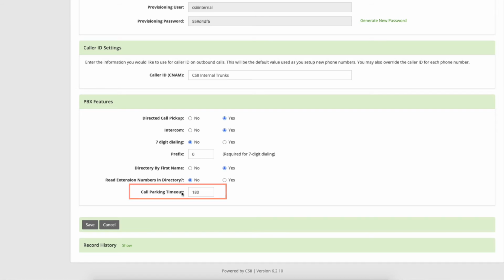Call Park Timeout Setting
This video walks through changing the call parking timeout in CSII Voice.